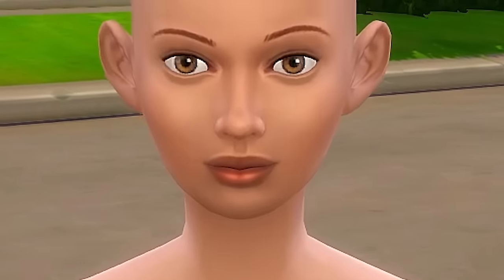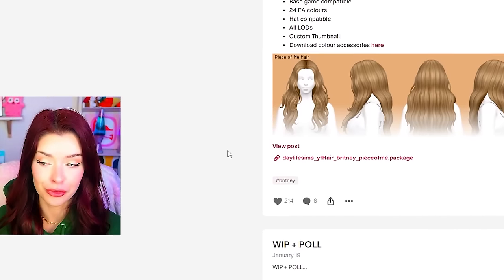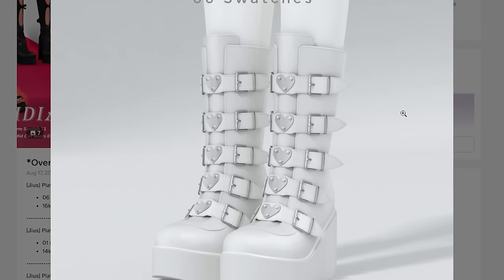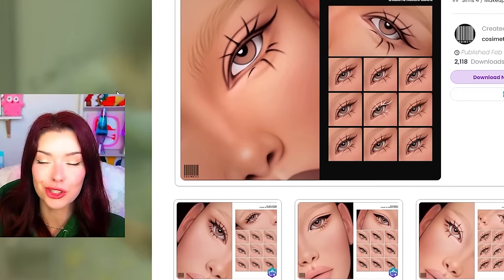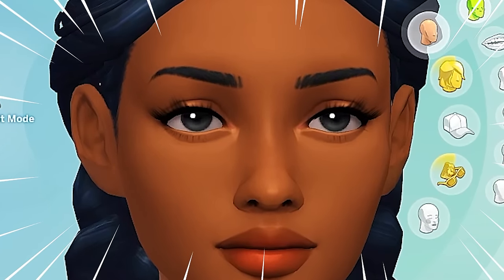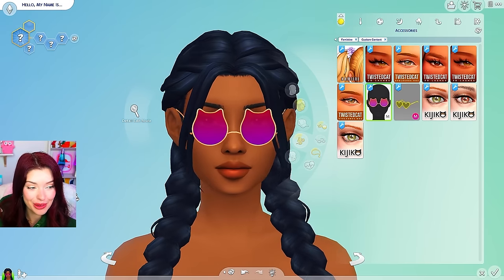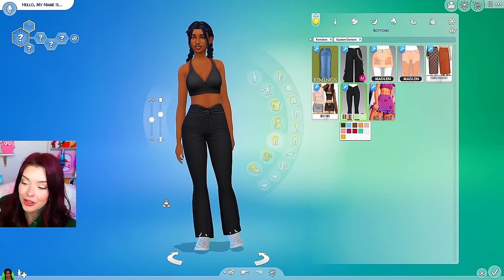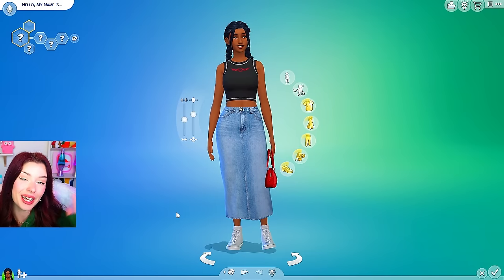BRATZ Inspired CC Shopping Haul in The Sims 4 (With Links)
♡music♡
we shop song - lud & schlatts musical emporium
2PM - lud & schlatts musical emporium

LINKS

00:00-08:57 CC Shopping
08:58- Trying on Custom Content